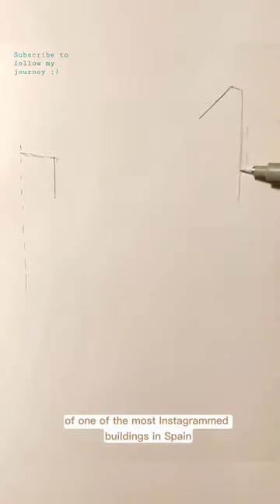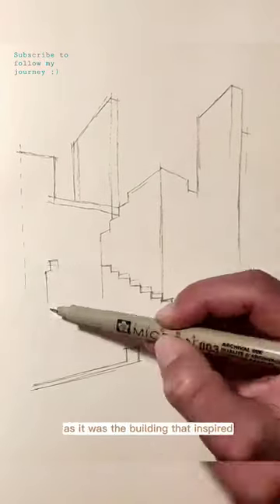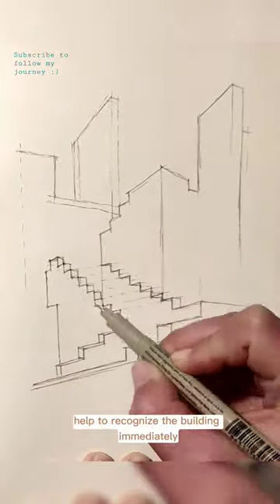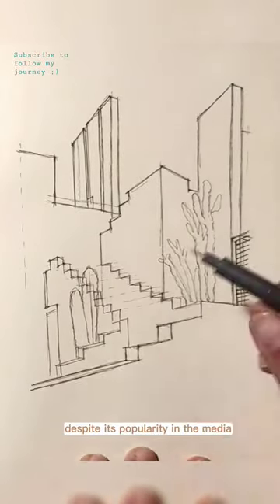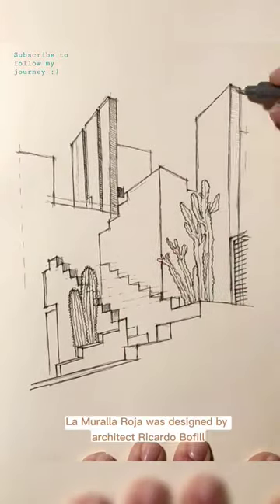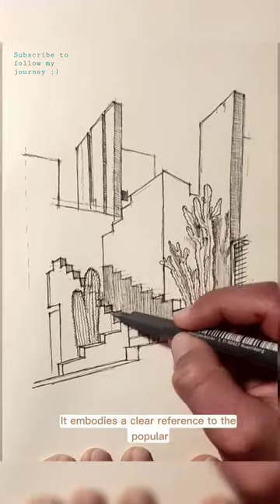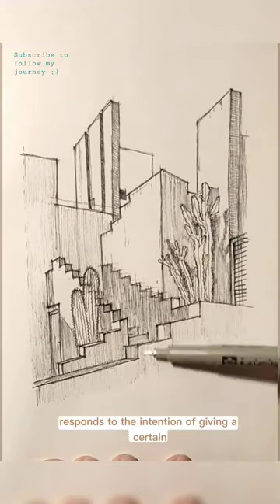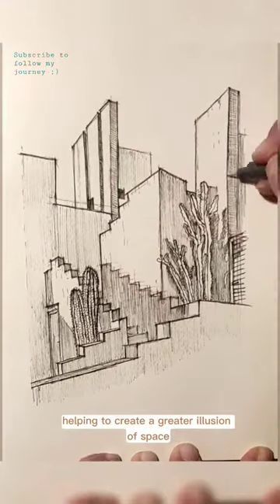Twentyfourth. shorts architecture drawing art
A jump in the architecture of illusion.

La Muralla Roja - Ricardo Bofill
Reference photo credit: Andrés Gallardo Albajar